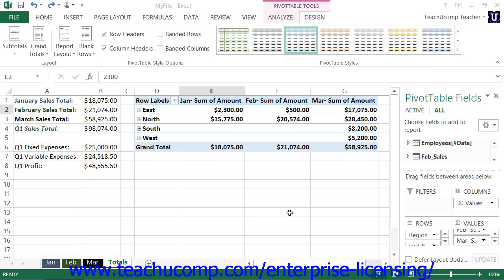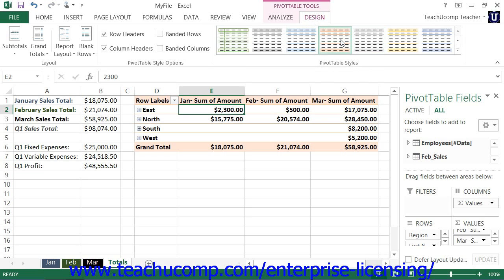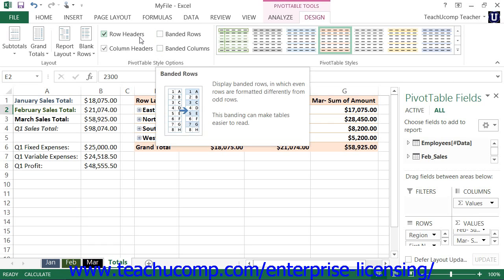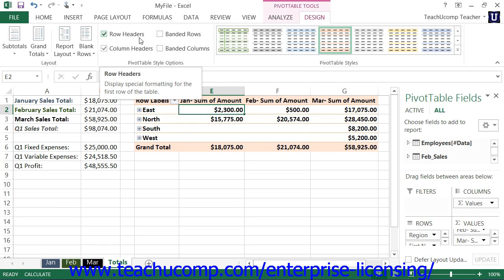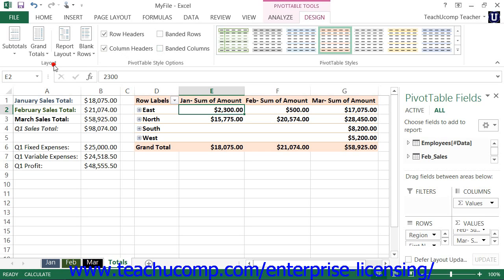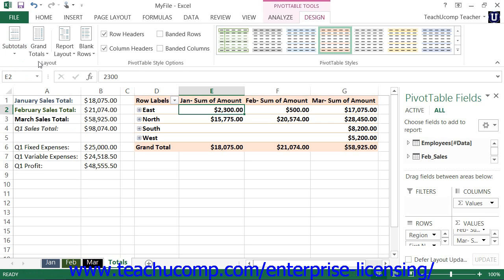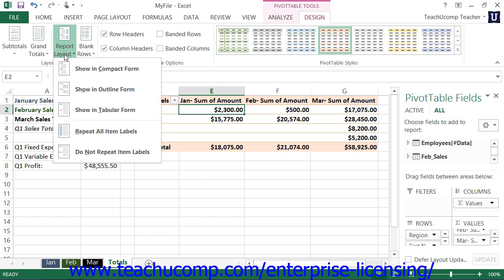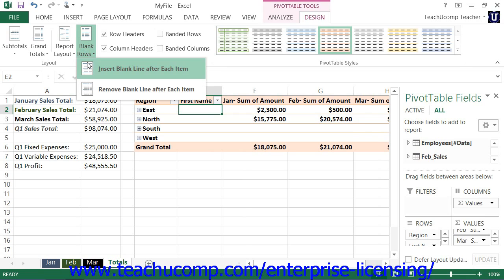Microsoft Office Excel Tutorial 2013 Pivottables 31.6 Employee Group Training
A clip from Mastering Microsoft Excel Made Easy: formatting pivottables. Get a FREE demo of our training for groups of 5 or more